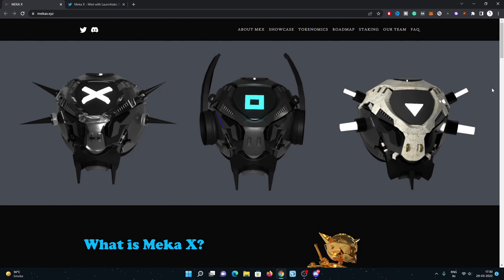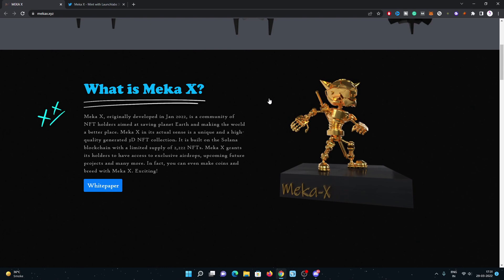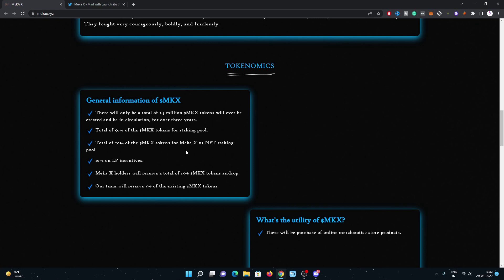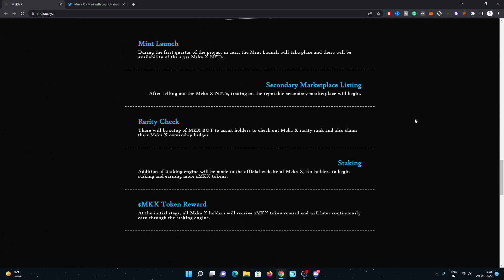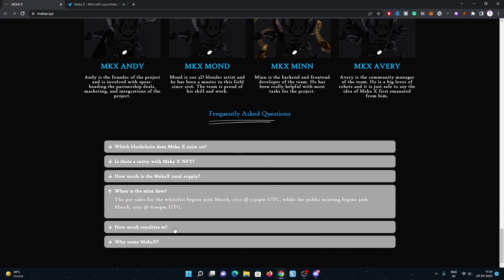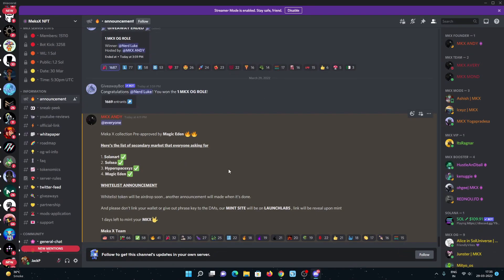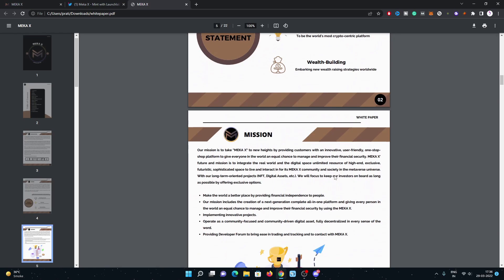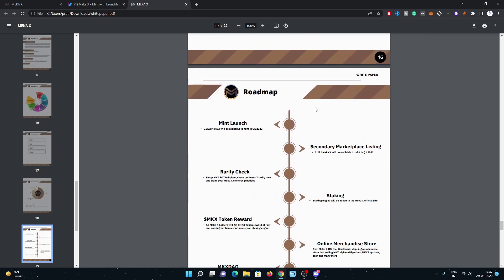NEXT 20x POTENTIAL NFT PROJECT WITH BEST UTILITY TOKEN REWARD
Mint Details
Supply - 2222
WL price - 1 SOL
Public Price - 1.2 SOL
Date - 30th March